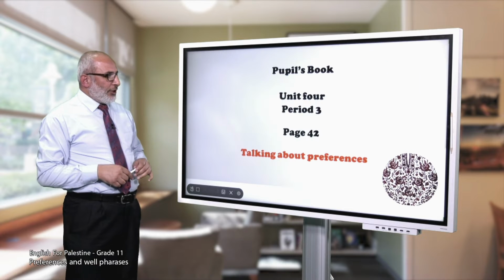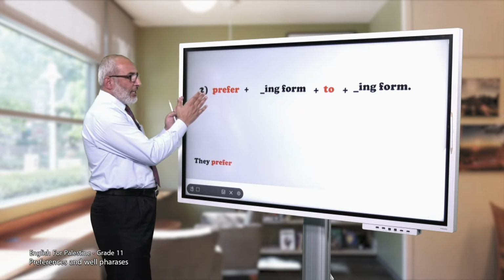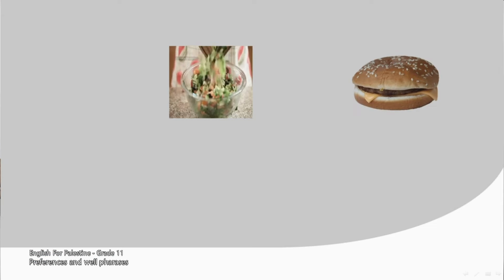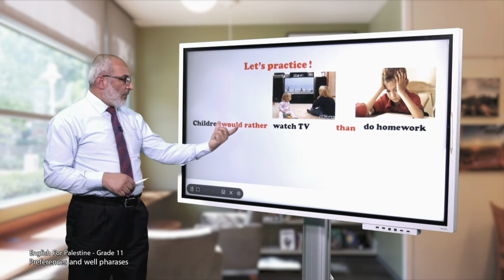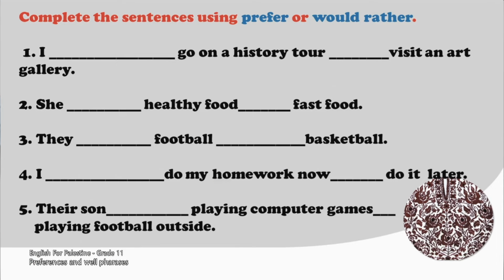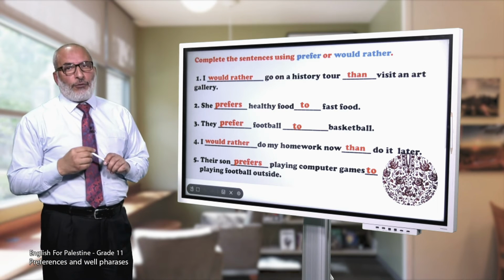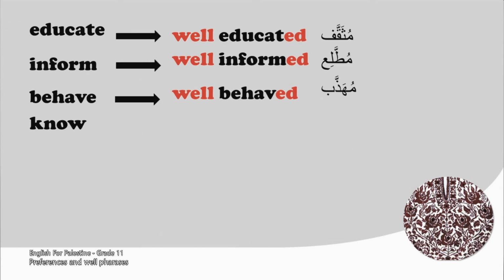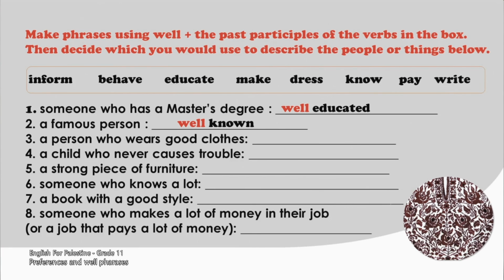-2021- درس 3 | الوحدة 2 | preferences and well phrases | الصف11 | الفصل 1 | اللغة الانجليزية